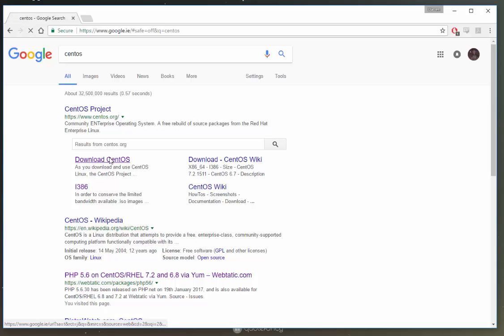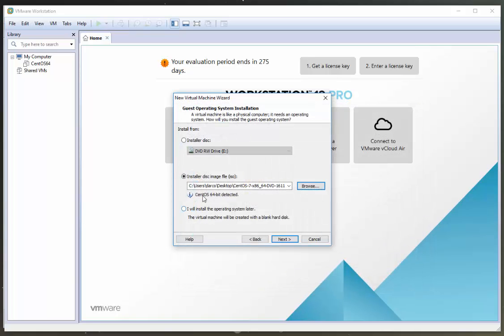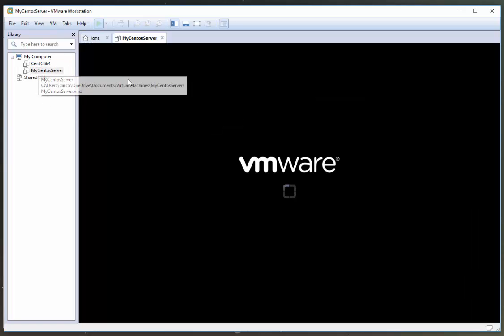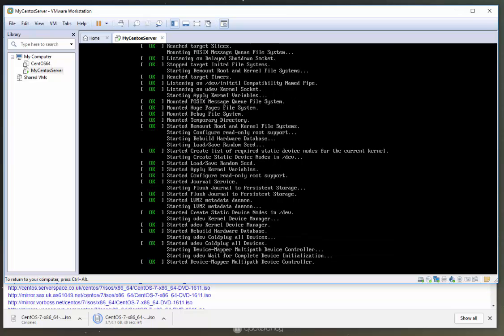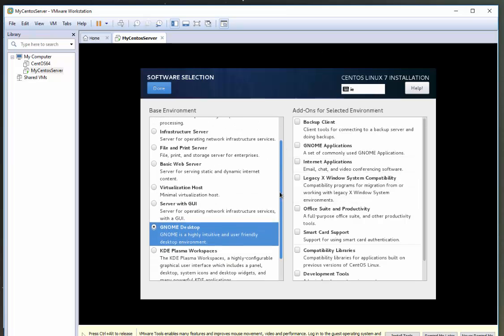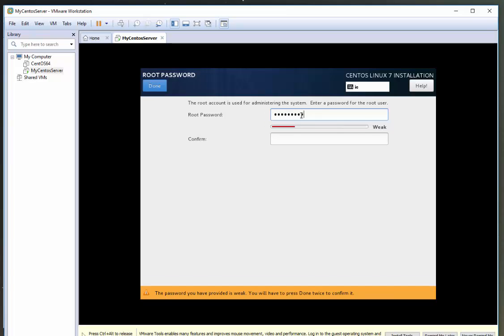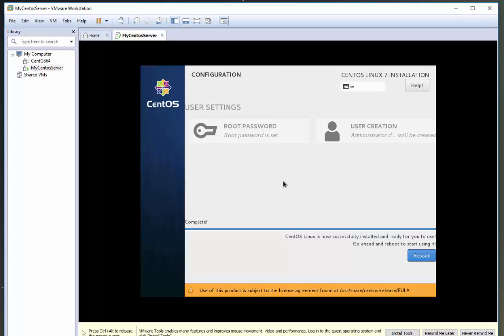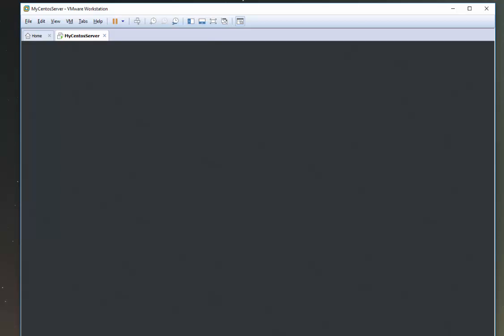Install Centos 7 On VMware Workstation 12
This tutorial will show you how to install Centos.

In this tutorial we are using CentOS 7 and VMWare workstation.

This tutorial shows you how to install CentOS 7 on VMware Workstation 12.

This tutorial will first show you how to get the CentOS 7 ISO, which is available from the CentOS site:

Next it will show you how to create the Virtual machine which you will install CentOS 7 on in VMWare workstation.

Next in will guide you through the initial CentOS 7 install.

Finally you will then log into the CentOS 7 machine that you created.